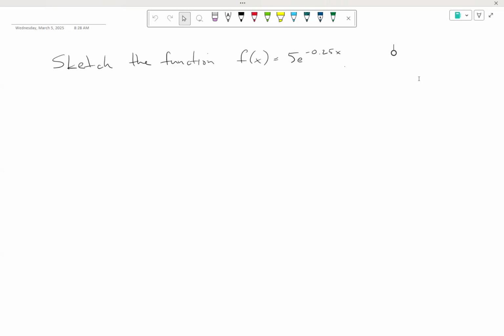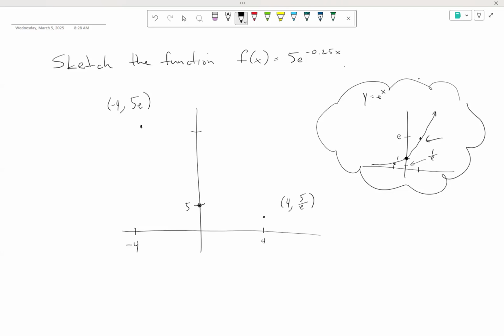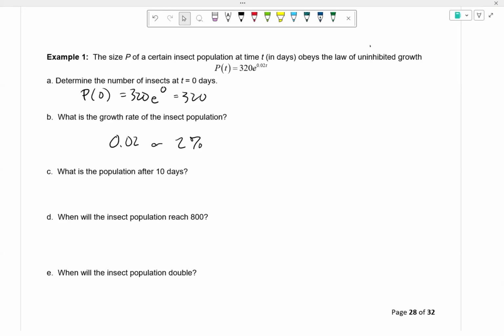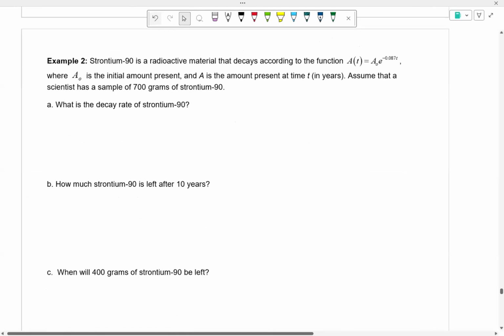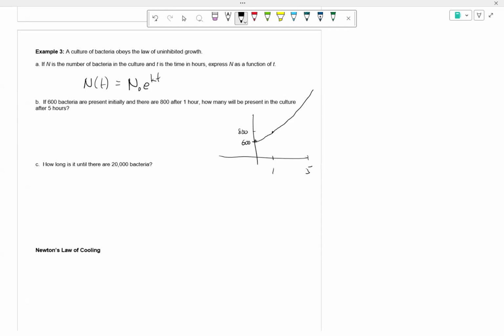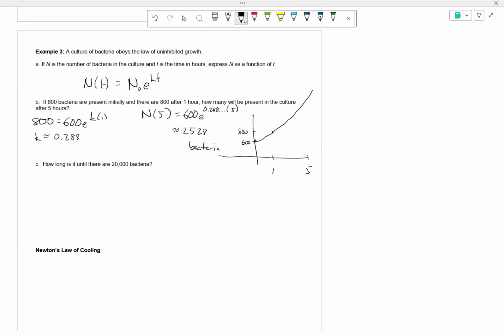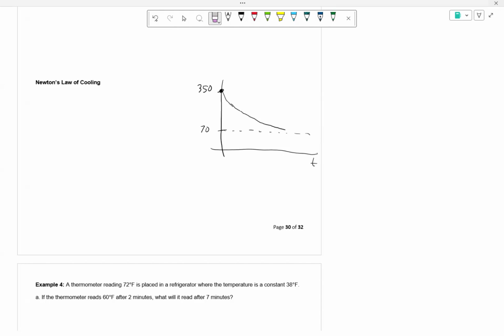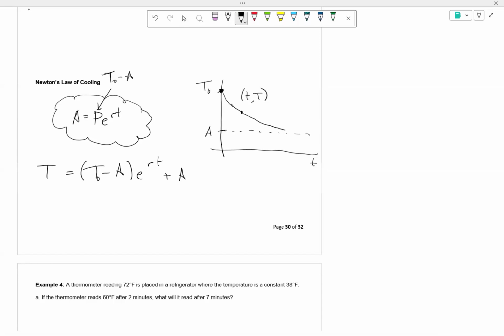Unit 7 - Applications of log/exp functions: Law of Uninhibited Growth and Newton's Law of Cooling